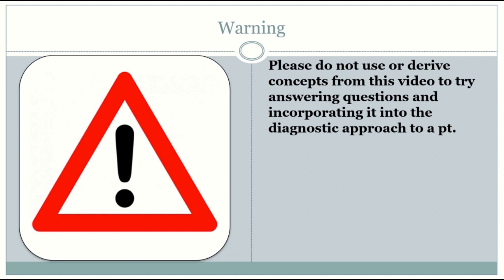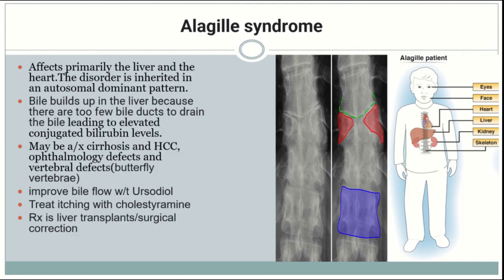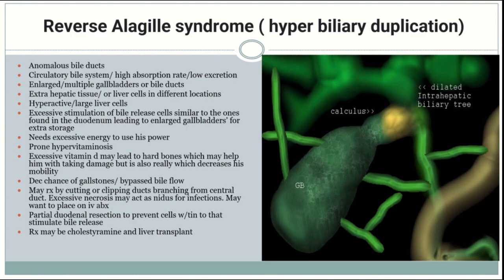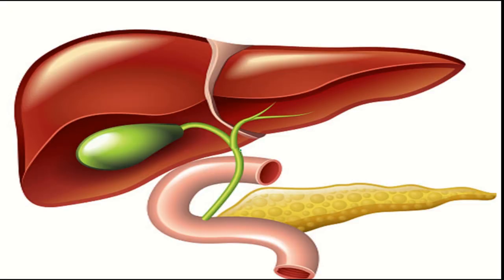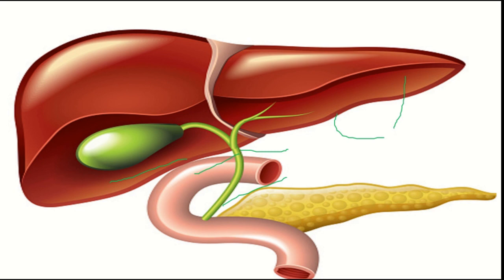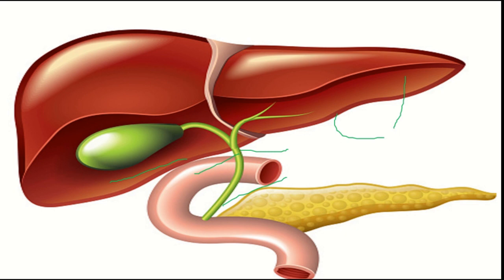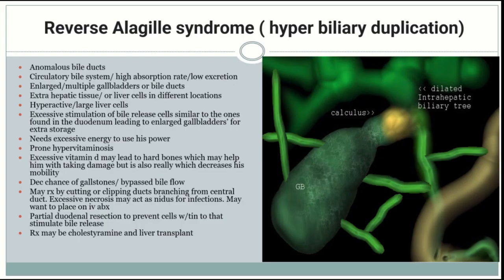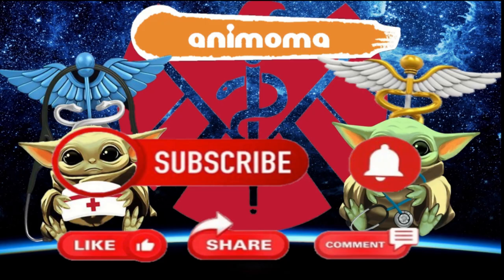Yoda's Medical Analysis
Time Stamps:
0:00 - Intro
0:17 - Pareidolia
0:41 - Alagille Syndrome
1:27 - Reverse Alagille Syndrome
4:19 -  Imaging